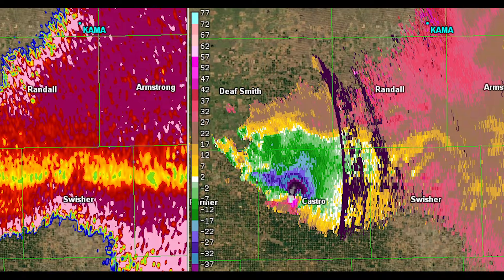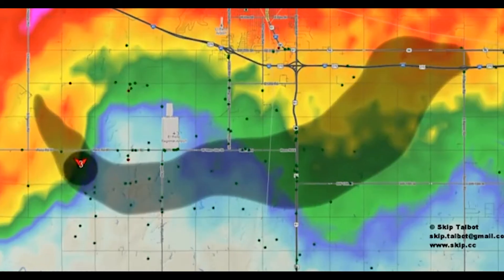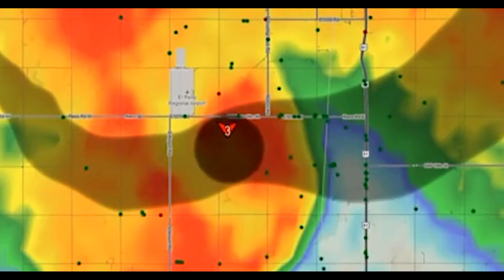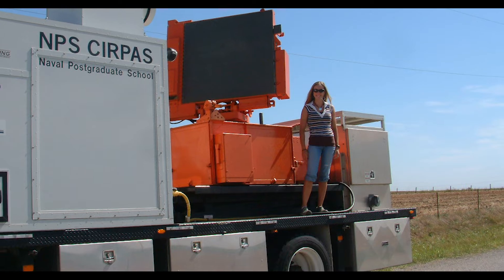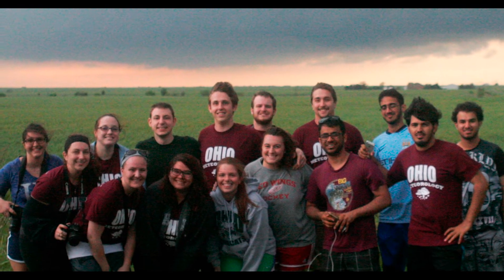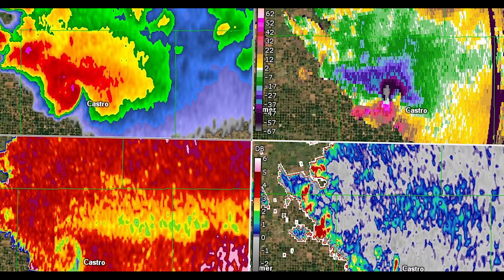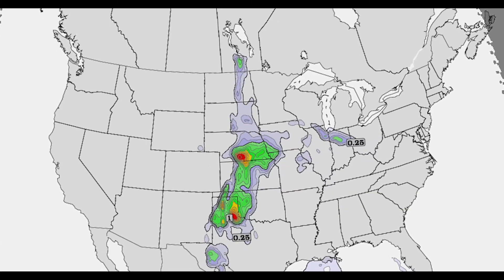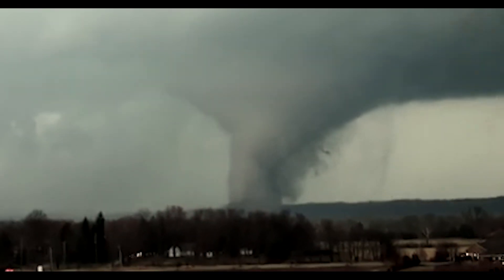OHIO Research Moment: Jana Houser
Tornadoes form fast—in just 1 to 2 minutes—and meteorologists don’t always know which storms will produce them. Forecasters use radar systems in fixed locations that scan the environment at a slower rate than tornadoes develop.

Jana Houser, an associate professor of geography, and colleagues at the University of Oklahoma now are finding more detailed data on how tornadoes form through the use of mobile radar technology. By mounting a rapid scan radar to a truck, researchers can collect data every two seconds—getting full reports every 30 seconds, compared to every 2 to 4 minutes in a traditional system, she explained.

Analyzing data from the rapid scan system, Houser and her colleagues recently provided new observational evidence for one of the two main theories of tornado formation: tornadoes can develop from the bottom up. The traditional explanation is that tornadoes form from the clouds down. The scientists observed that the storm first must have a strong rotation near the ground surface, and then rapidly extend upward, to create a tornado. The findings made national news headlines in 2019.

While the mobile radar technology currently is being used only for research, not weather forecasting, Houser hopes it will open the door to new developments that eventually will aid meteorologists. The scientist also organizes educational field trips for Ohio University students each spring to teach these future meteorologists about the challenges of tracking and predicting storms in the field.